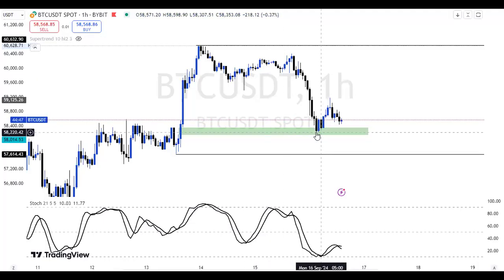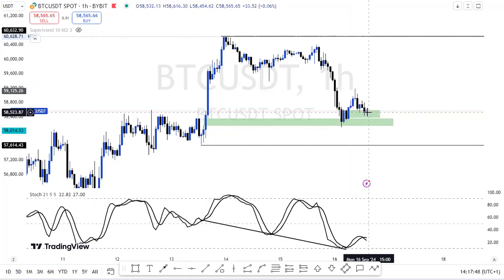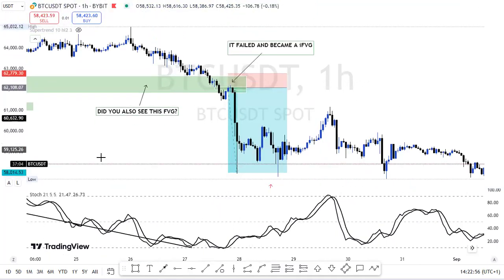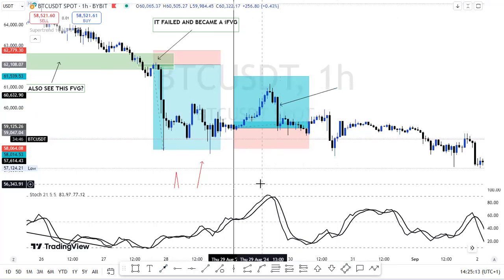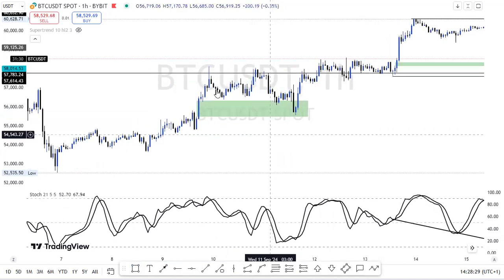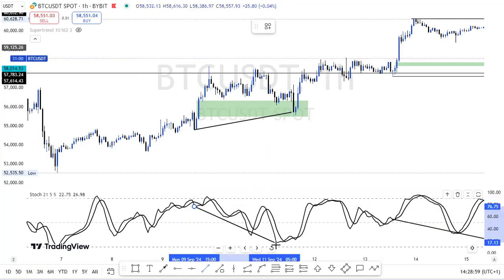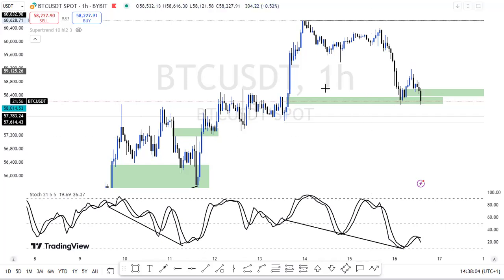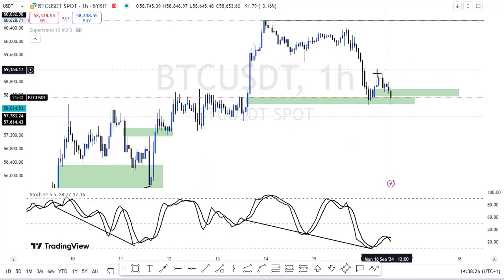ICT + DIVERGENCE STRATEGY PART 1